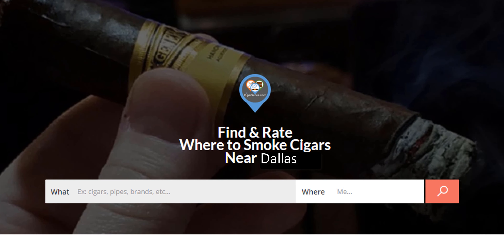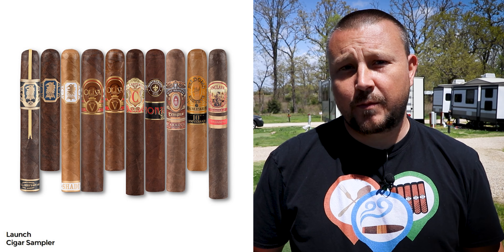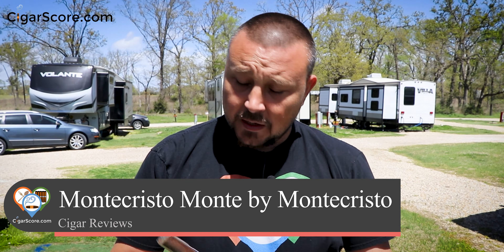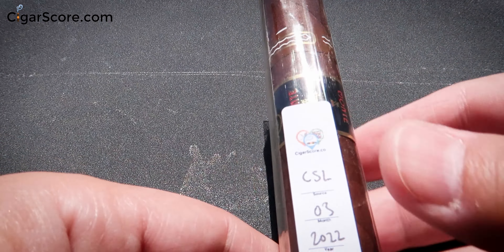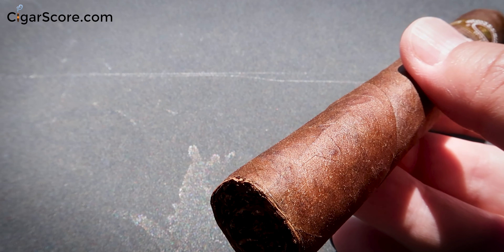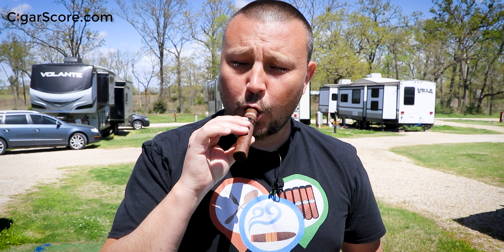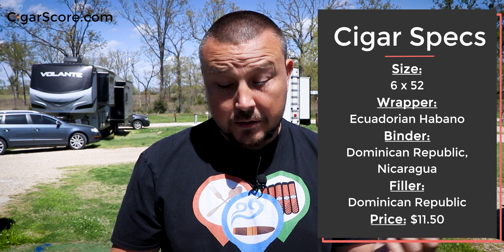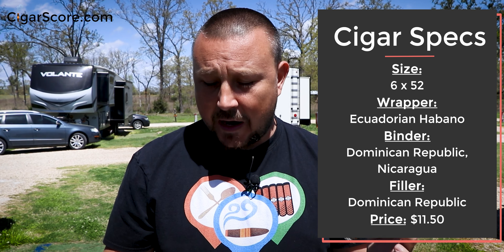Cigar Review: Montecristo Monte by Montecristo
_Humidification:
Cigar Oasis

Main Camera
Travel Camera
Favorite lens